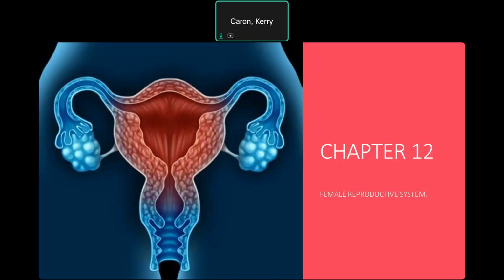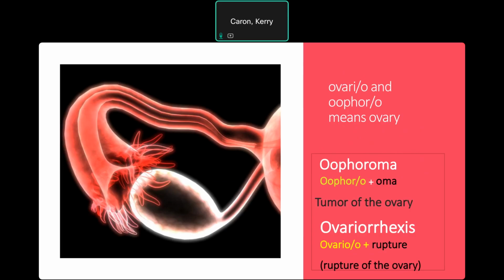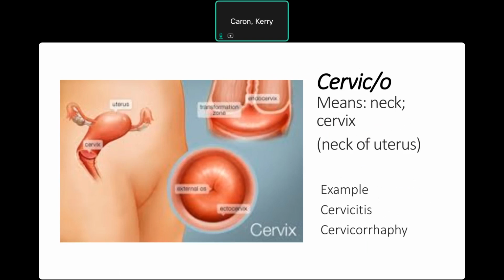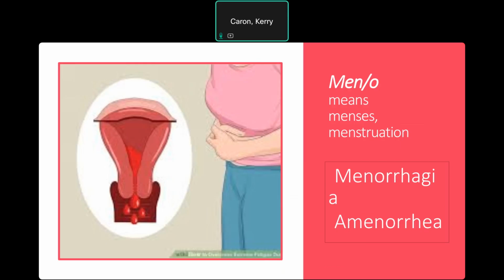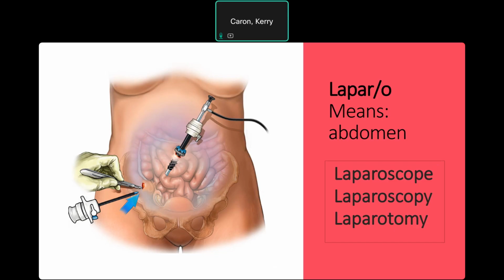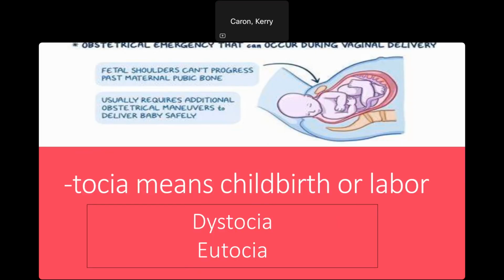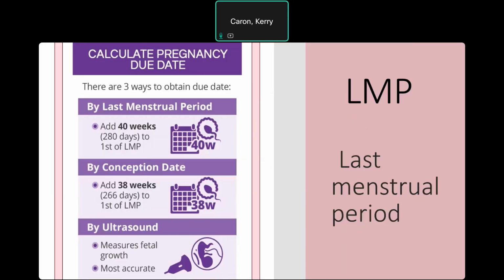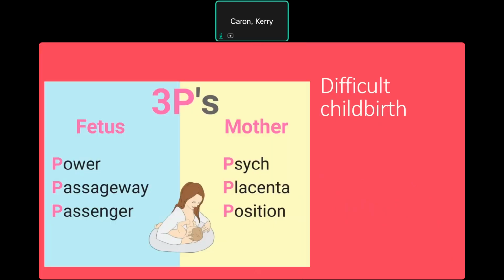ALHS 1090 CH 12 Female Reproductive System 1